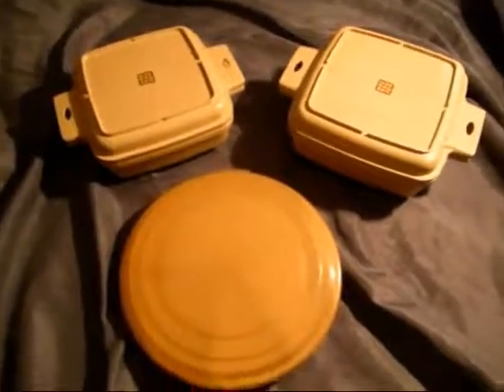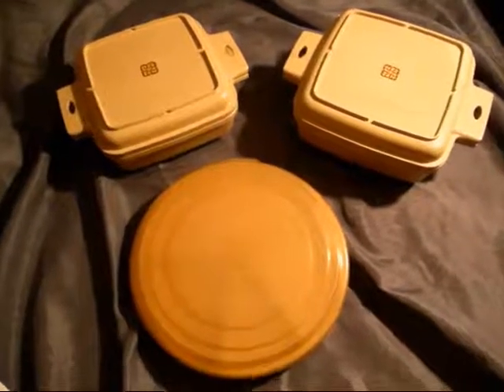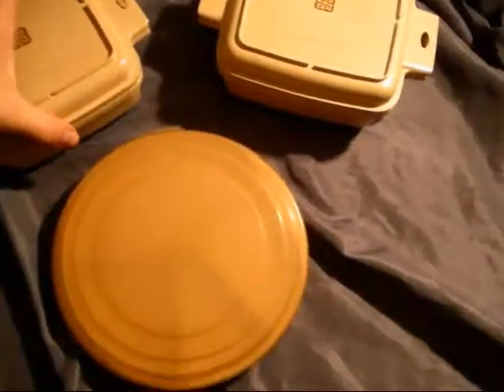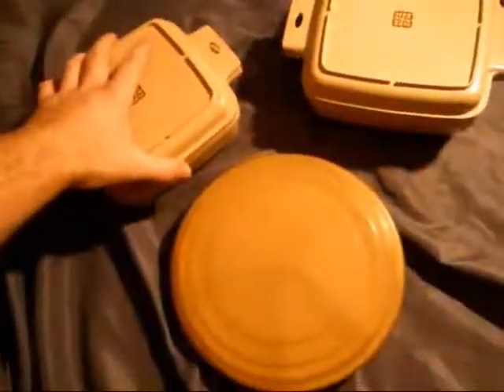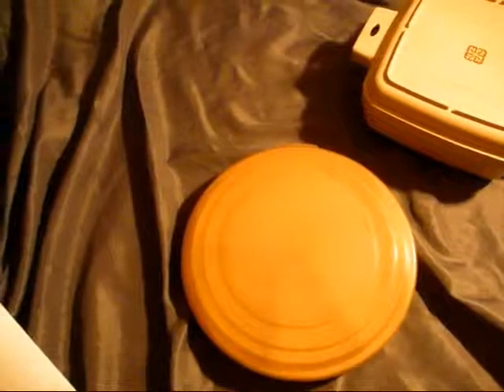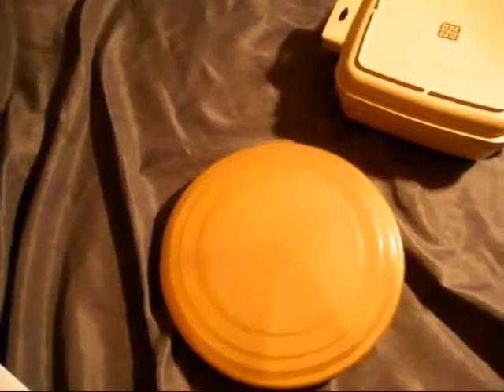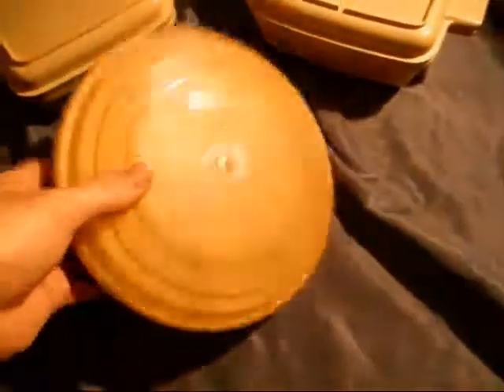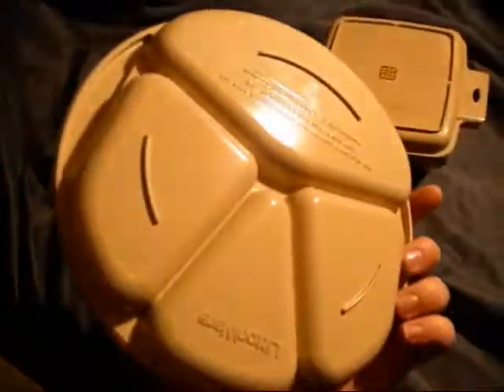Vintage Littonware Cooking Containers! Make money on Ebay | American Pickers | Picking profits